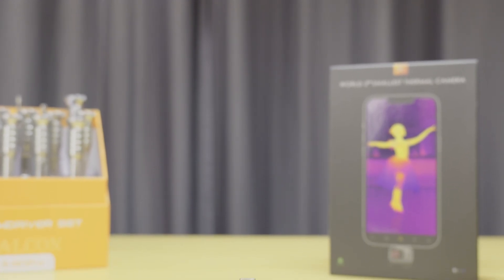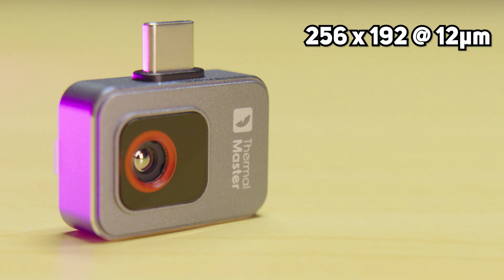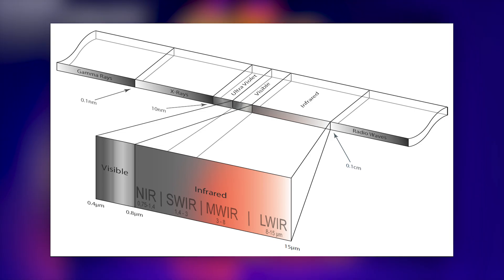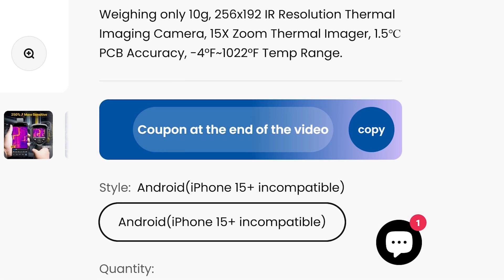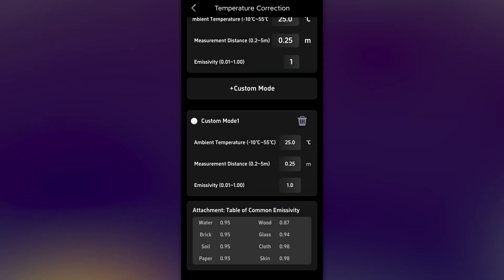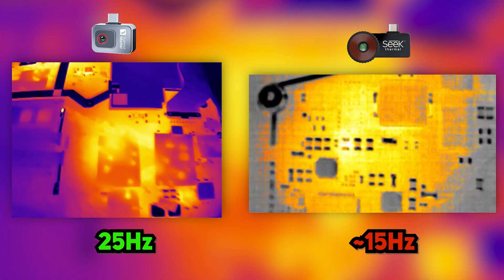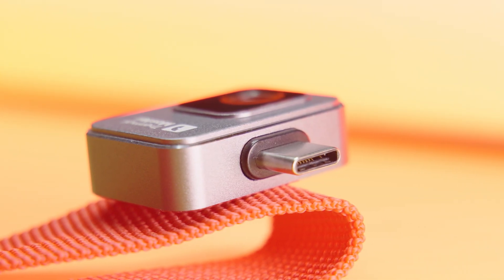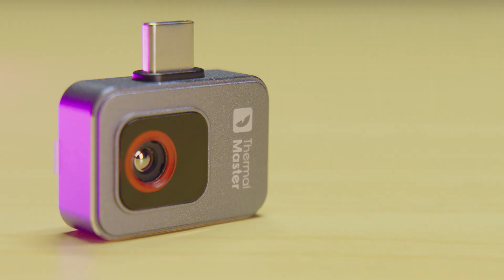The New Kid On The Block - Thermal Master P2 Review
♦♦♦♦♦More Stuff in description ♦♦♦♦♦